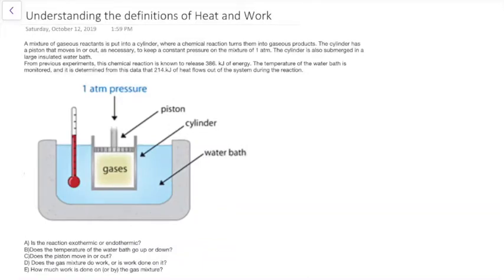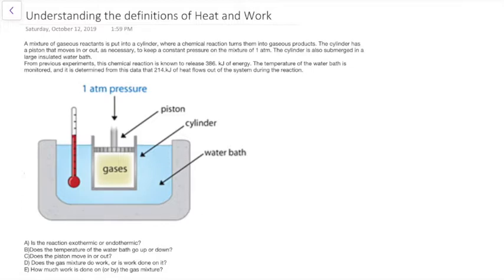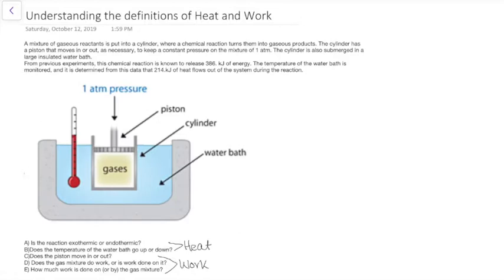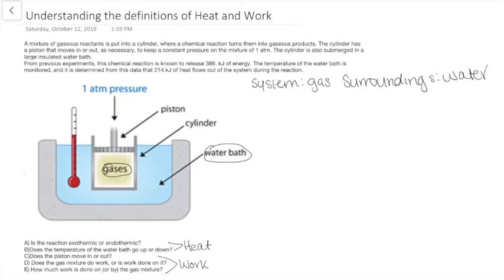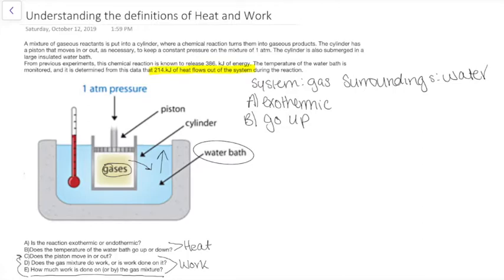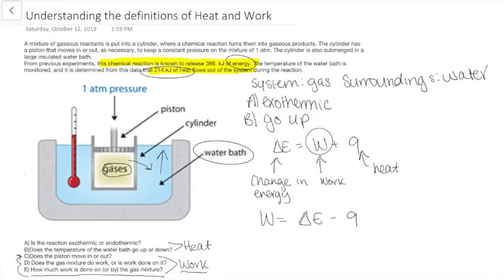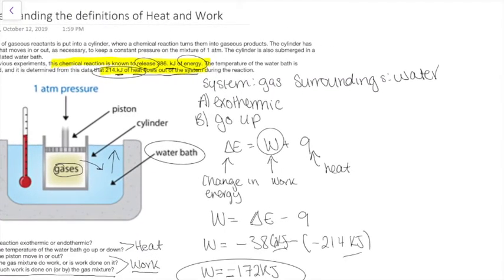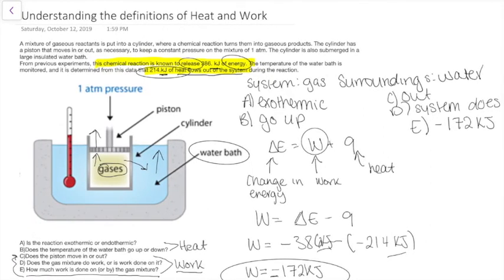Chem 1215 Heat and Work